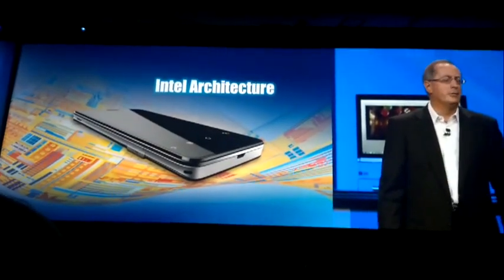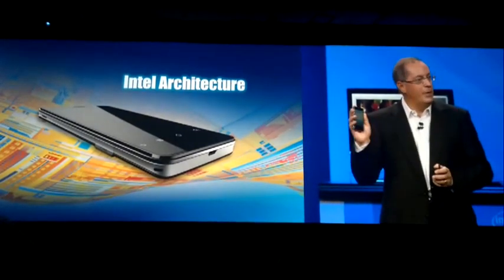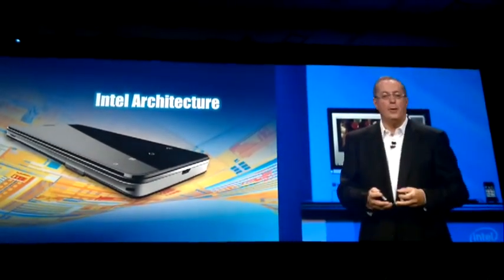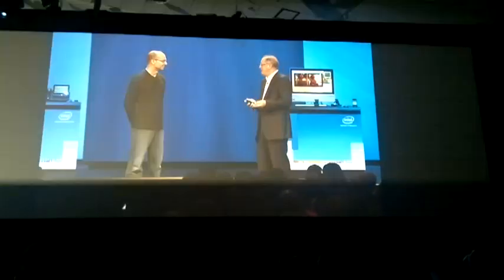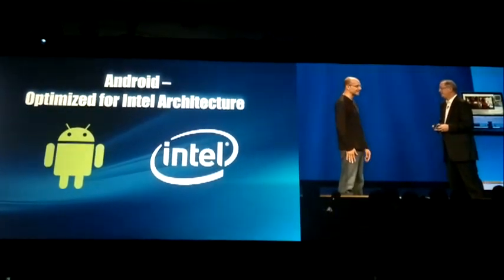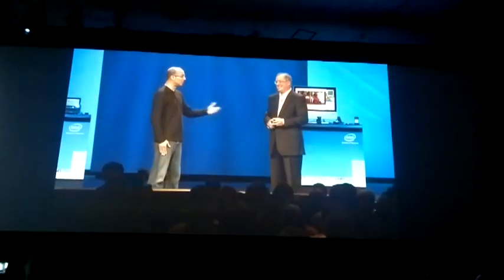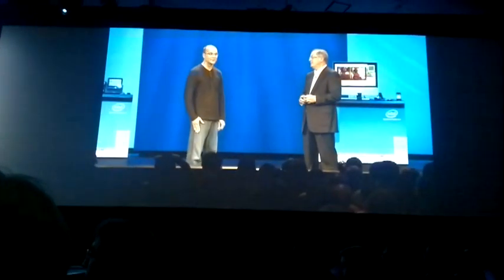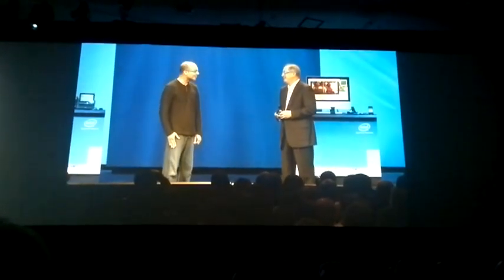Andy Rubin, Paul Otellini - Intel Android Partnership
for more IDF 2011 coverage.

Google's Andy Rubin stepped on stage at the IDF 2011 day 1 keynote and announced that Google will be fully optimizing and supporting Android on Intel